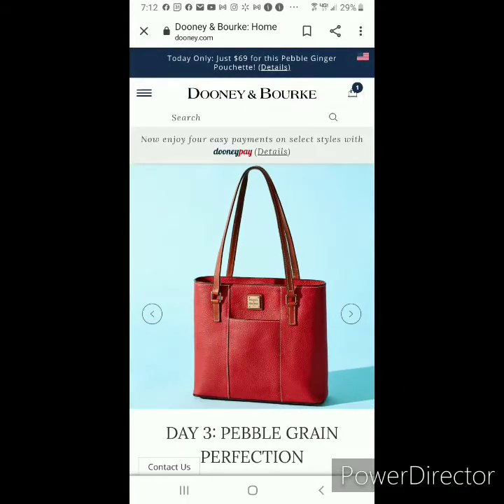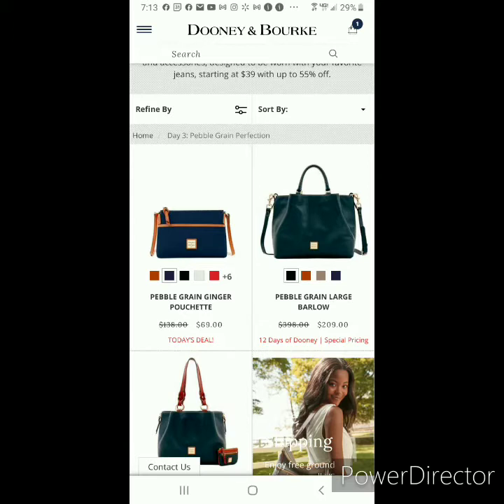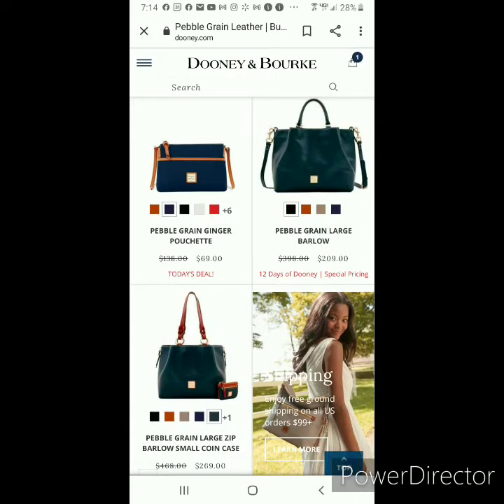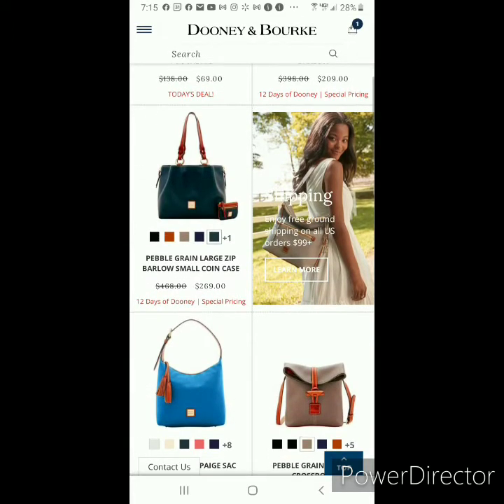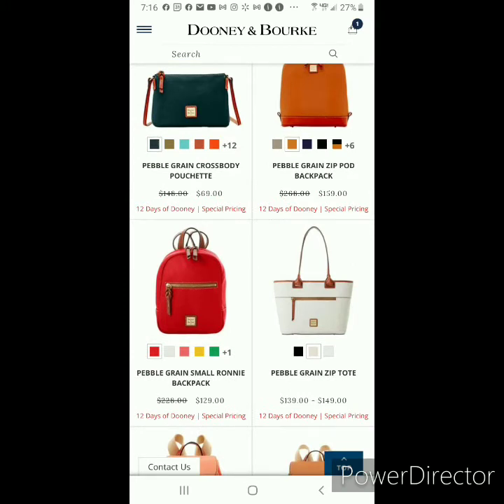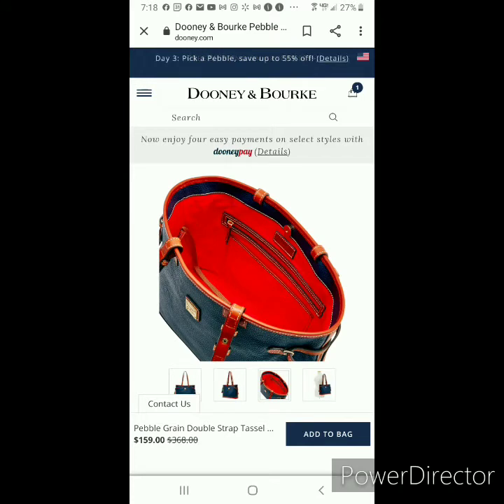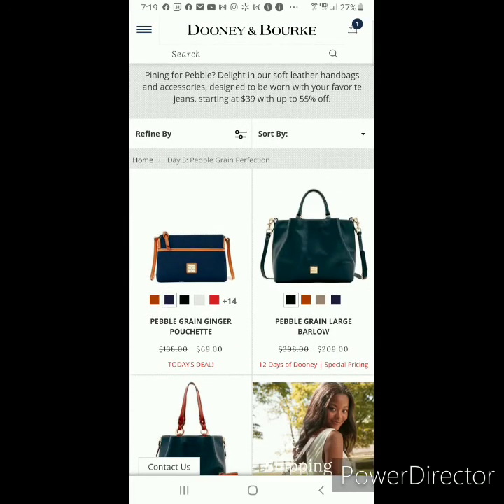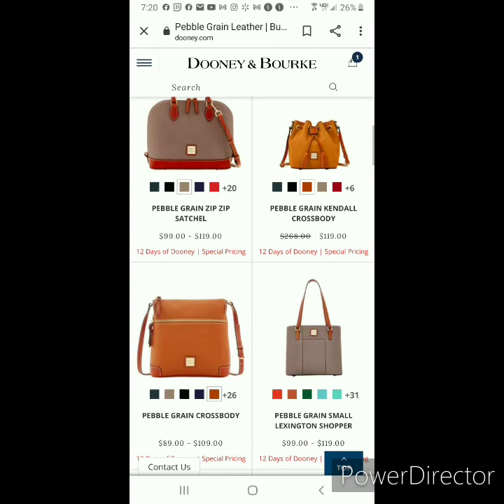Dooney and Bourke | 12 Days of Dooney Day #3 | Pebble Grain Perfection (2020)